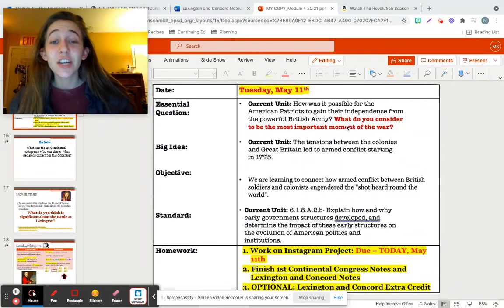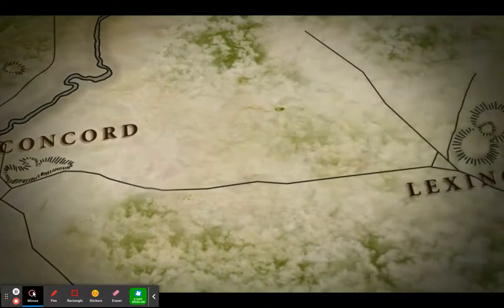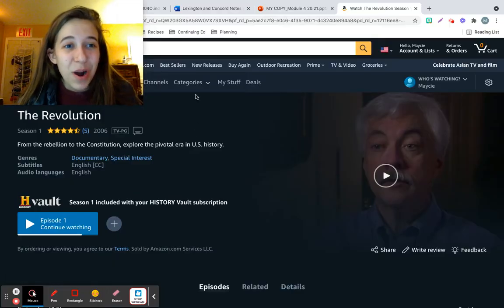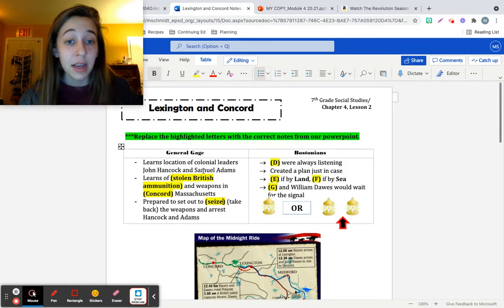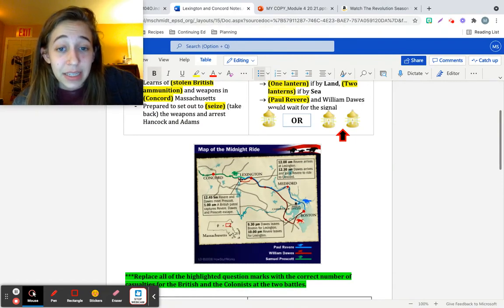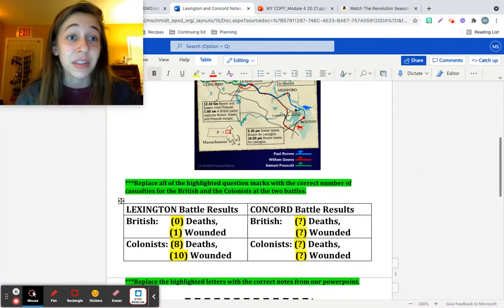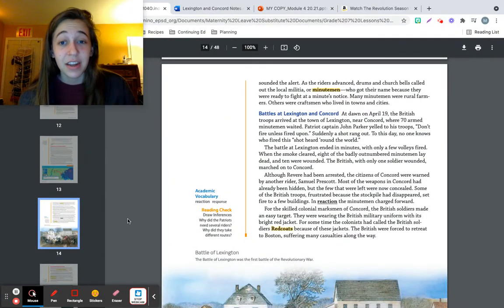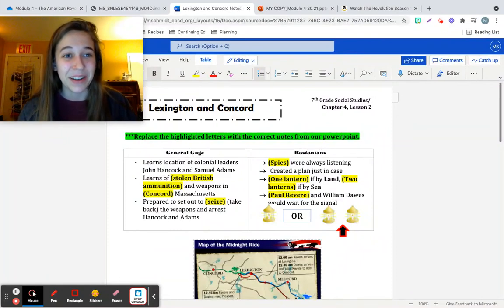Battles of Lexington and Concord